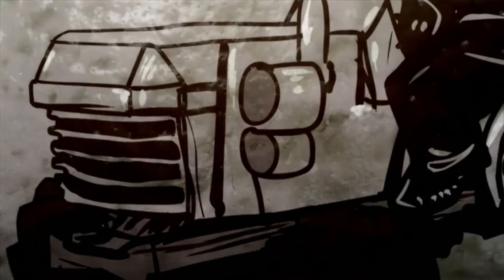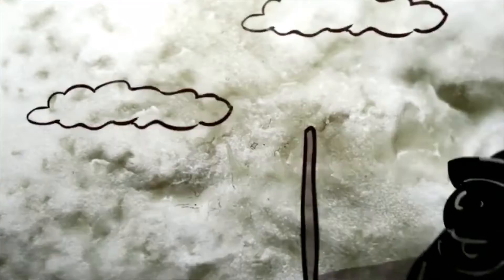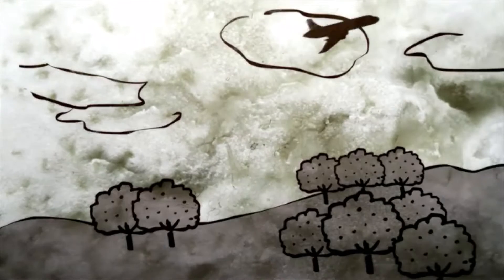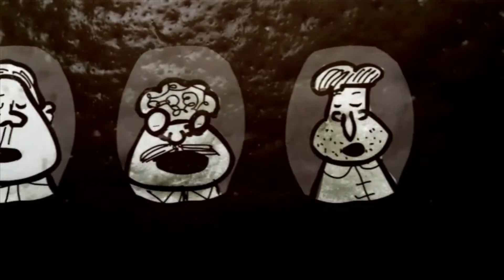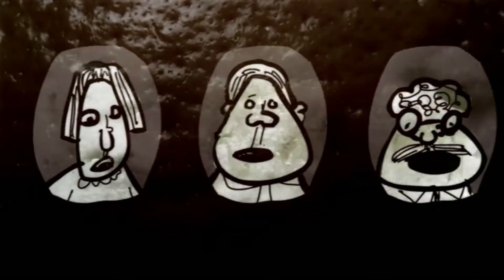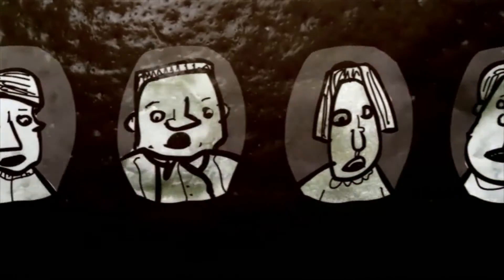Feeling Orange by Lance Eads